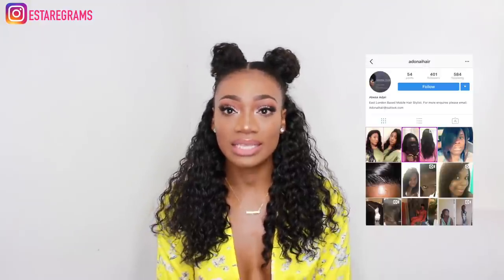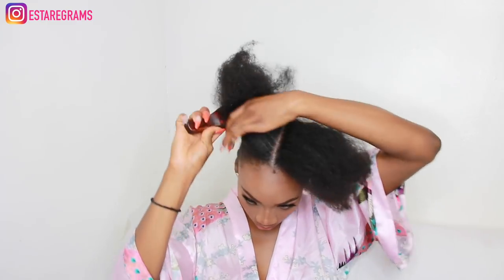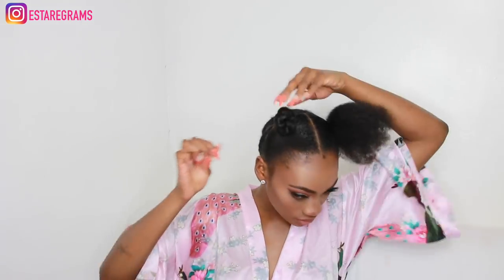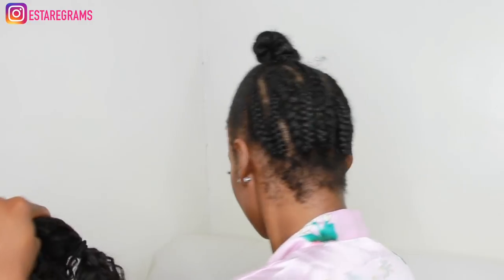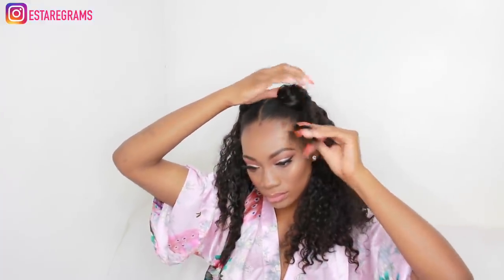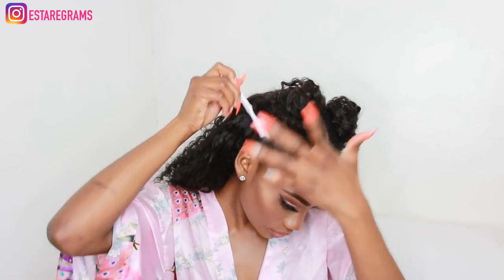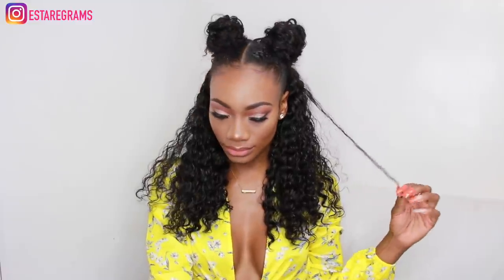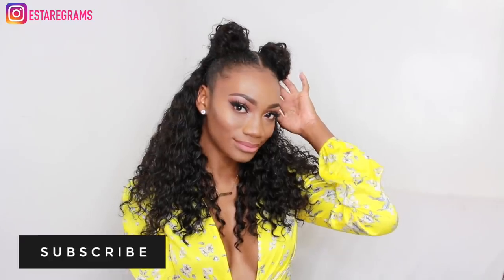HAIR | NATURAL HAIR TOP KNOTS! • BACK TO SCHOOL HAIR (INCLUDING A WIG)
I literally had this style for a weekend, as I wanted something totally different to what I'm used to. My girl Abena from Adonai hair helped me create this fun and easy to do style with my natural hair and a half wig!

HAIR:

Maxglam 8A Premium Brazilian Deep Wave Curly
18" 20" 22"
14" Lace Frontal

PRODUCTS USED:

BLACK CASTOR OIL FREEZE GEL : local hair supply store
KERACARE FOAM WRAP SET LOTION
MONOI OIL ANTI-BREAKAGE OIL INFUSION
KERACARE GLOSSIFIER